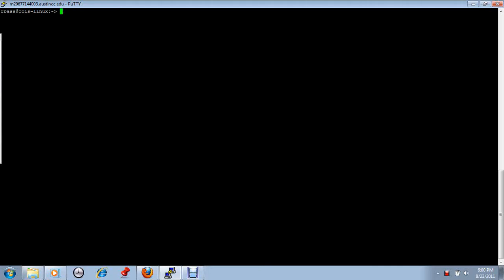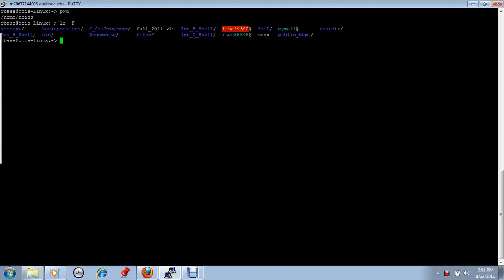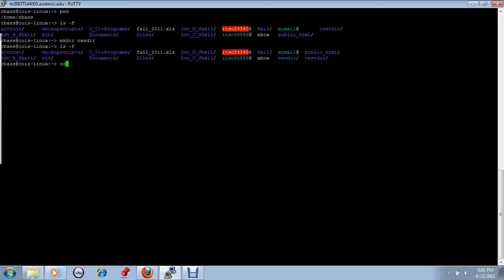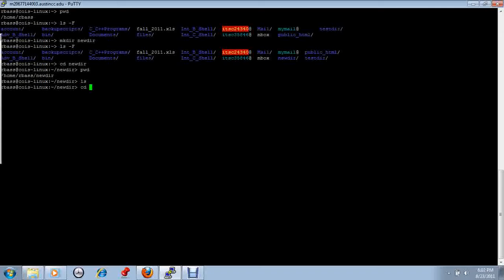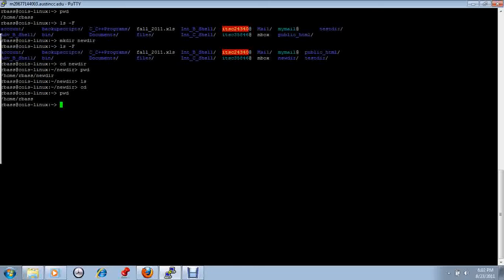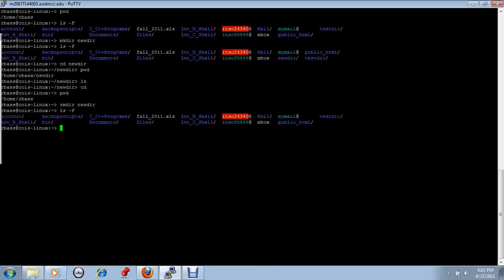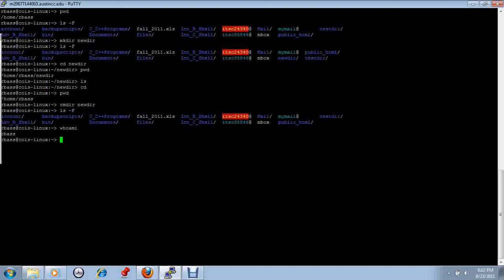Basic Unix Commands Part 2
A demonstration of pwd, ls -F, mdir, cd, and rmdir commands.  In addition the whoami and the whereis commands are demonstrated.